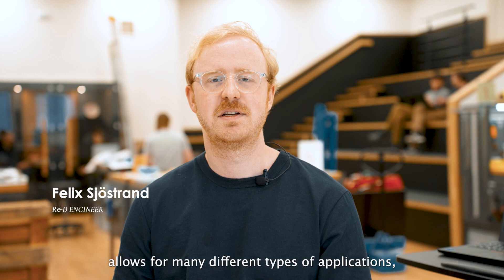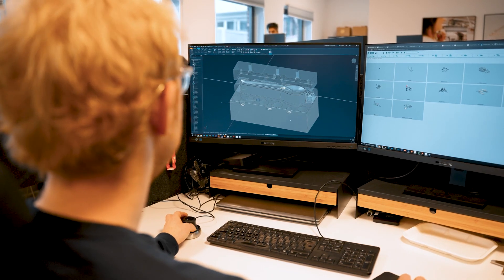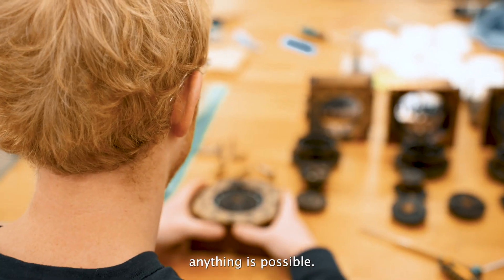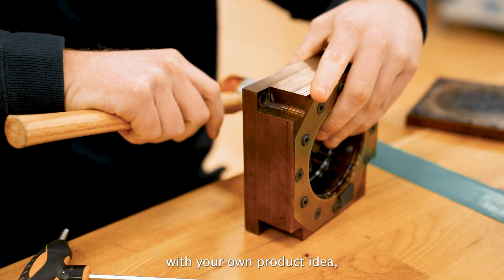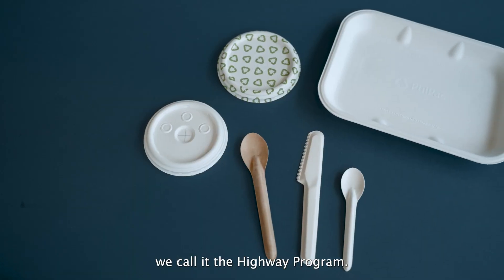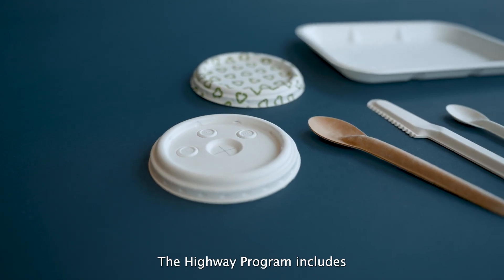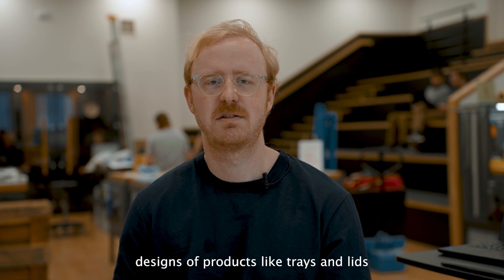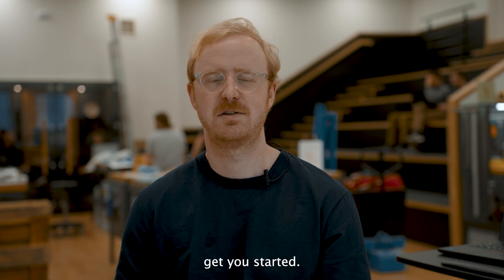How to get started with Dry Molded Fiber. Episode 1 – The Product.